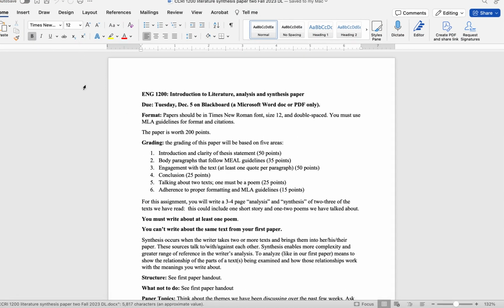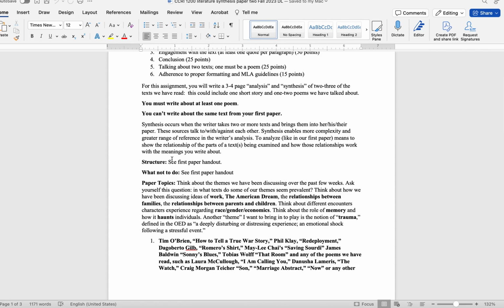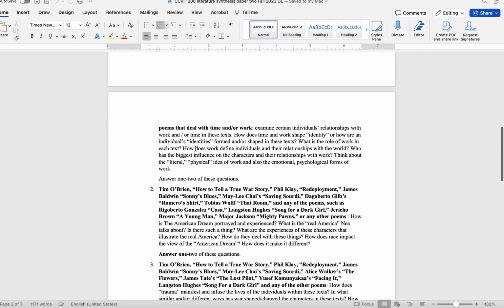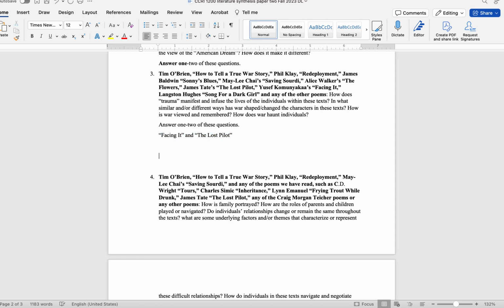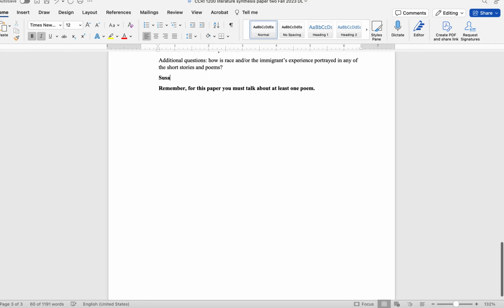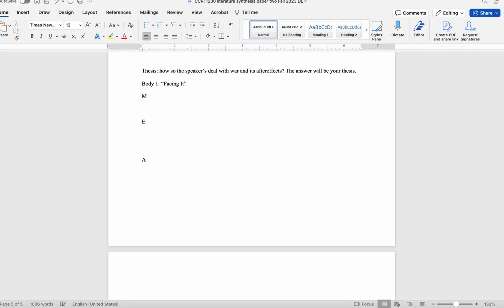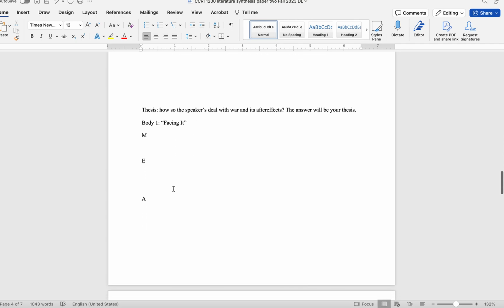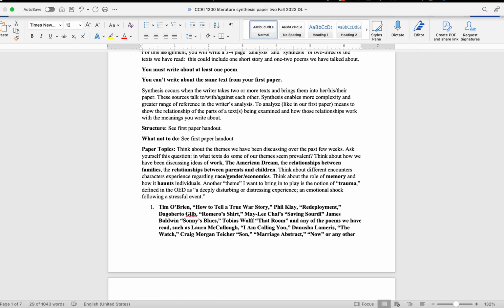Literature paper two